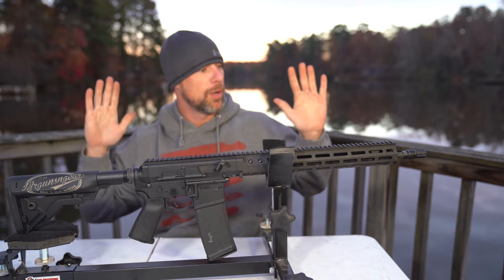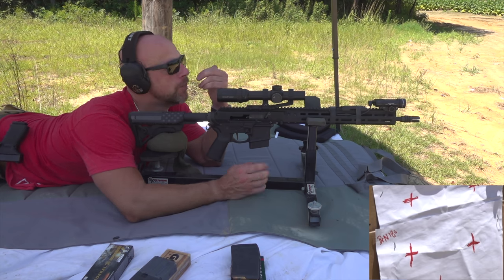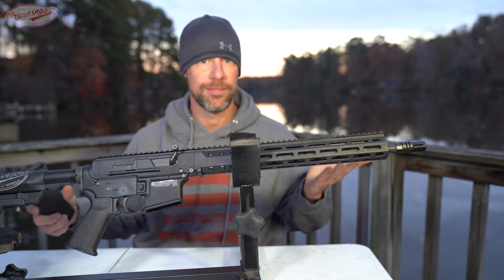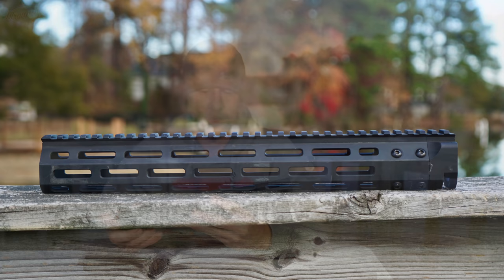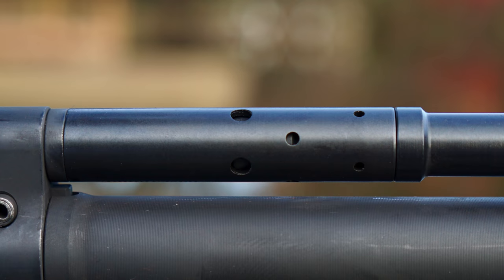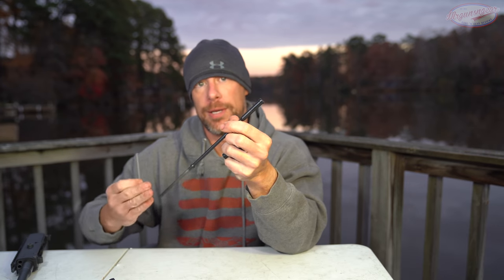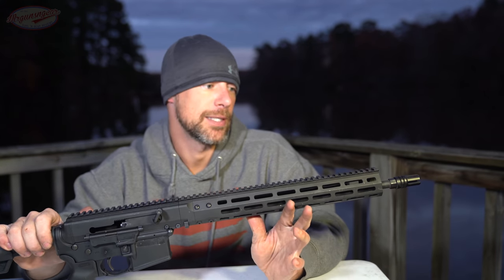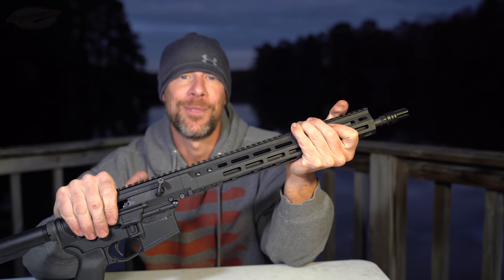Brownells BRN-180 Piston Upper Receiver Review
Full review of the Brownells BRN-180 upper that works on AR-15 lowers.   We do some accuracy testing, discuss how it's related to the AR-180, and what I think of it overall.

Instagram.com/seniorgunsngear